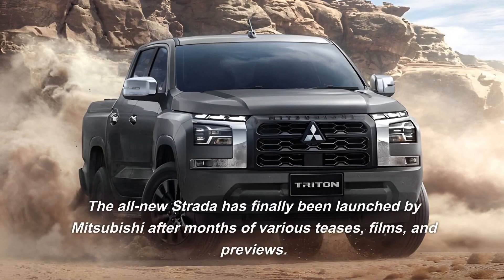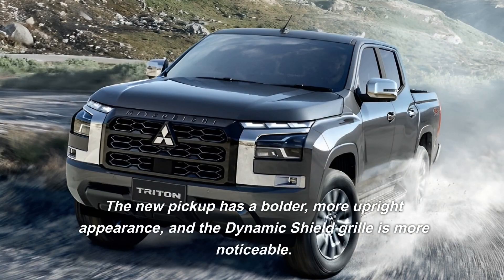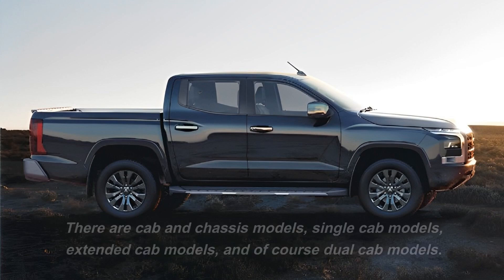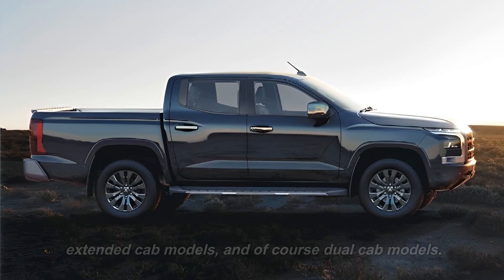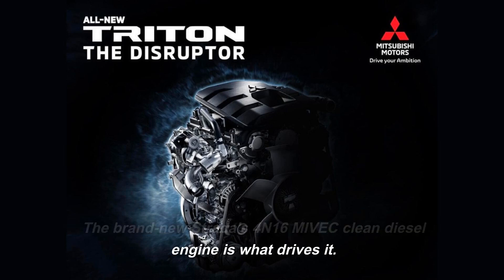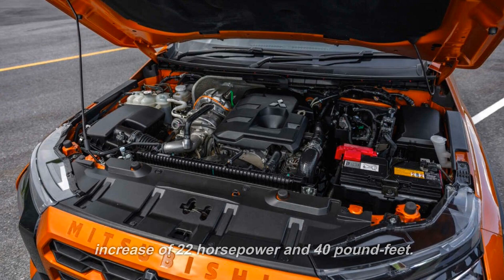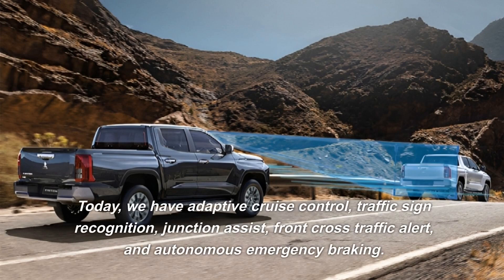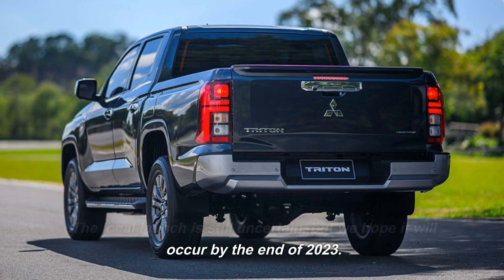All-New 2024 Mitsubishi Strada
🚨 The 2024 Mitsubishi Strada is an unstoppable force! 🚙💨 Watch this video to witness the power, performance, and reliability of this remarkable pickup truck. 2024MitsubishiStrada UnstoppableForce 🌟

Sources: Mitsubishi ; Wikipedia